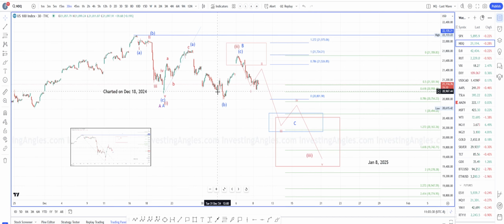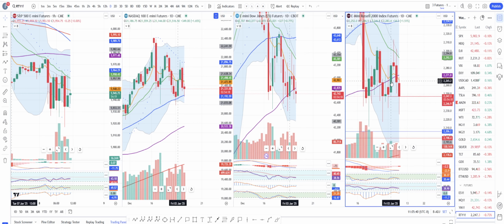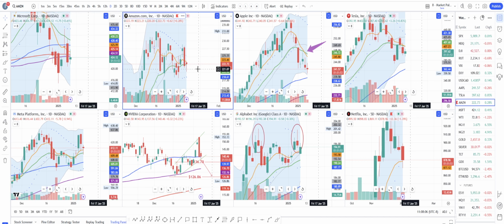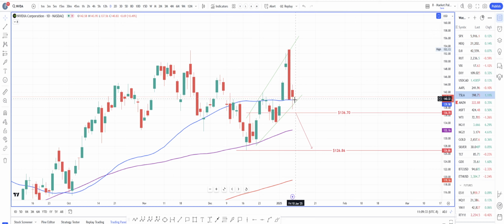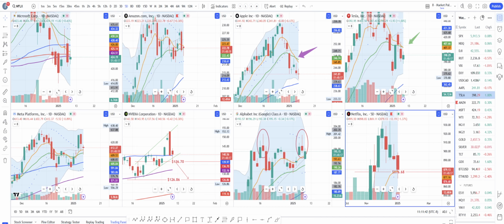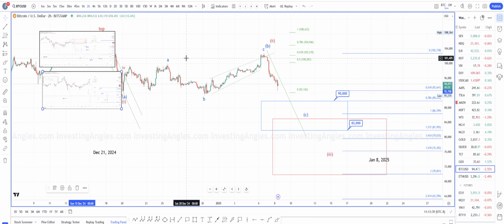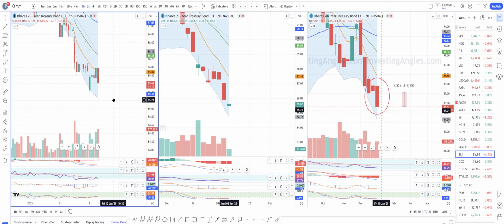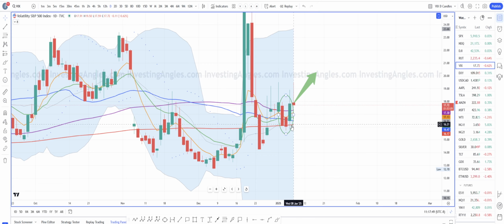STOCKS IN MOTION | US Indices, TLT, Stocks, Volatility, BTC | Elliott Wave and TA | Jan 8, 2025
Join Investing Angles as we dive into the latest trends and technical signals shaping the US Indices, large stocks, TLT, Volatility, and Bitcoin.

We analyze key technical signals, potential support and resistance levels, technical setups, and Elliott Wave projections to help you stay ahead of the next big moves.